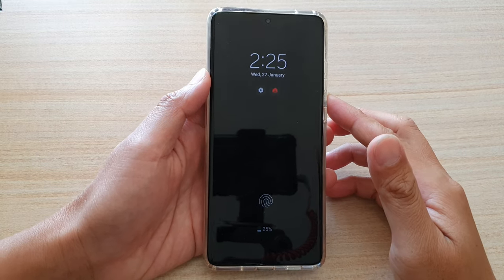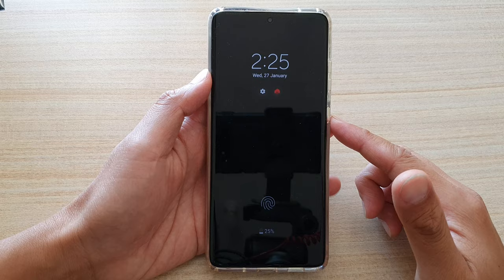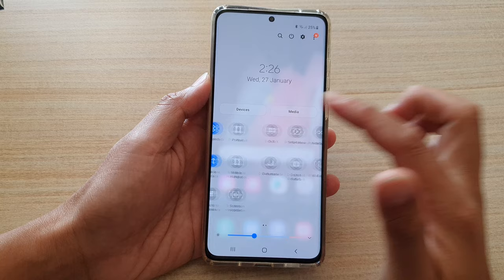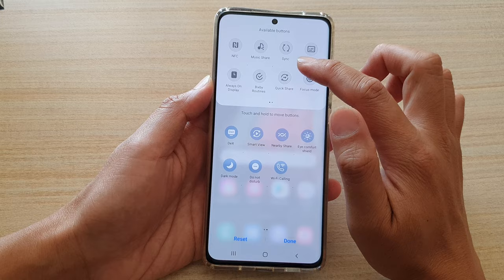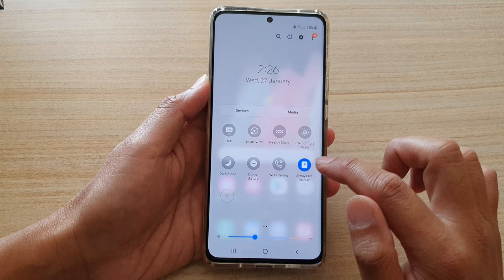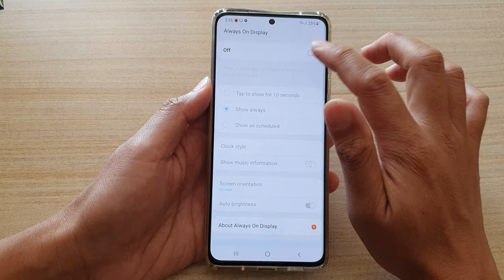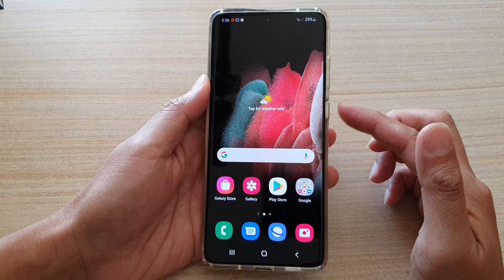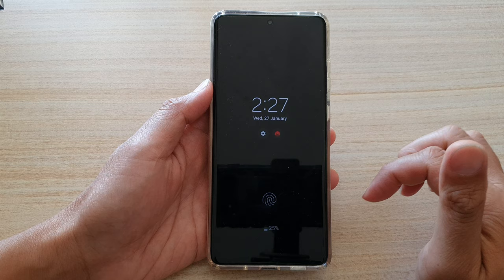Galaxy S21/Ultra/Plus: How You Can Always Display a Clock on Your Always On Display Lock Screen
Learn how you can always display a clock on your always on display lock screen.